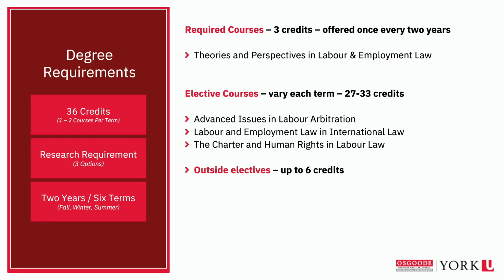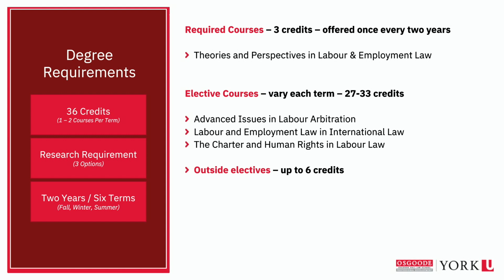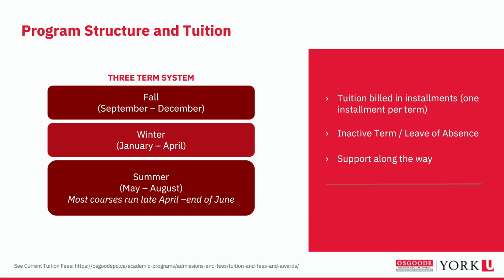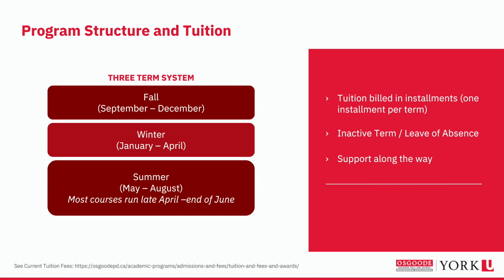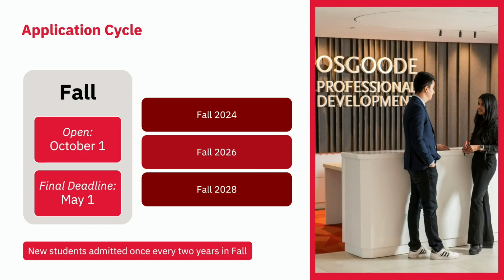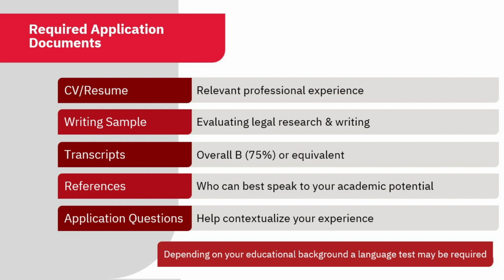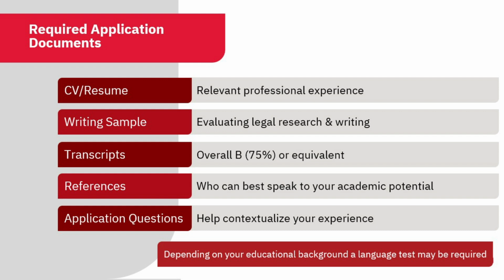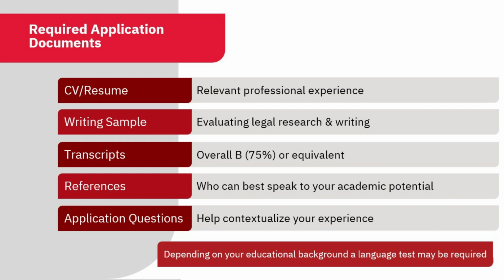Professional LLM in Labour Employment Law - OsgoodePD Info Session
Learn more about OsgoodePD's Professional LLM in Labour and Employment Law

OsgoodePD’s Professional LLM in Labour and Employment Law is a graduate program designed specifically for working professionals. Each of our distinct specializations focuses on interdisciplinary learning and provides you with a unique mix of academic, applied, and theoretical perspectives.  You will learn through interactive discussions and explore practical issues related to your specialization. You’ll have access to a wide range of elective options to broaden your legal knowledge or explore new areas related to your professional interests.

This Professional LLM gives students the opportunity to gain a deeper understanding of the theory, policies, and principles that underlie labour and employment law. Students will develop the skills to consider, at an advanced level, the social, economic, and political forces shaping this dynamic field today.
00:00 Introduction
00:32 Program Overview
01:07 Degree Requirements
03:43 What to Expect
08:54 Program Structure & Tuition
10:52 Application Cycle
11:23 Application Requirements
16:56 Getting in Touch